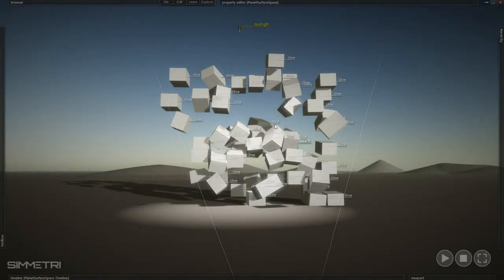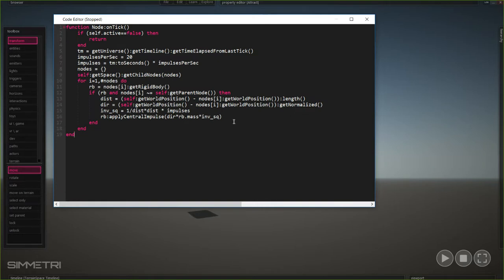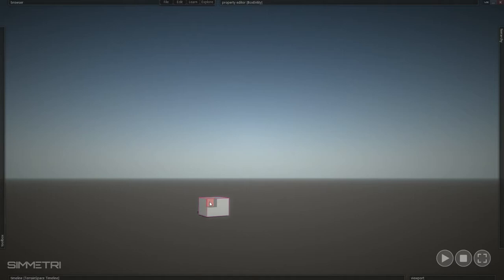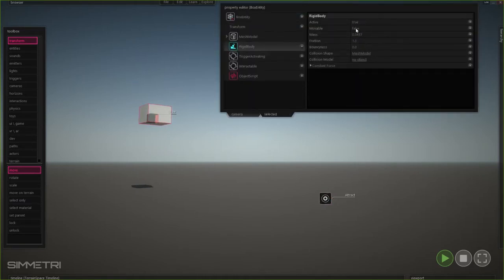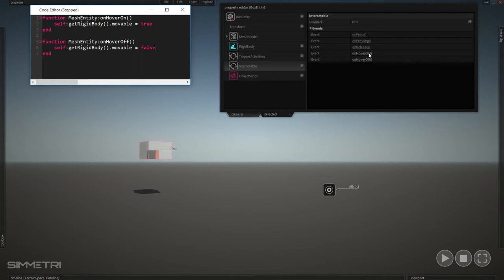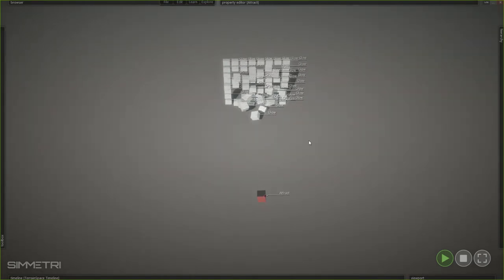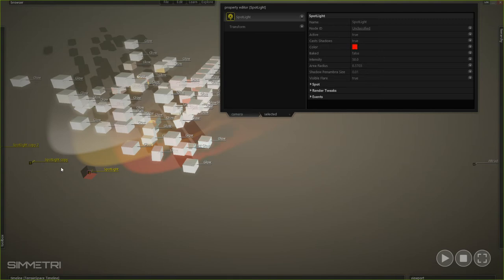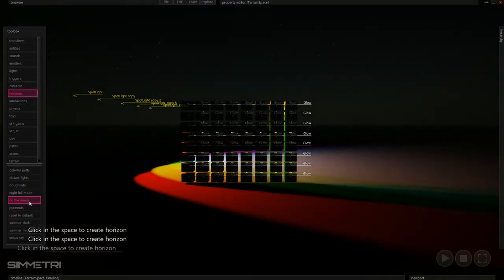Simmetri Tutorial: Hover2Summon Wall